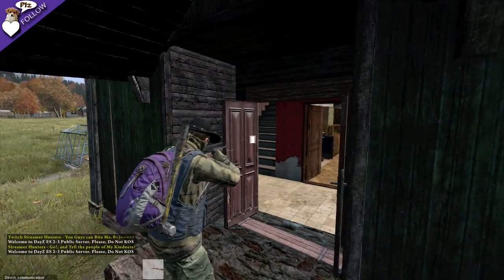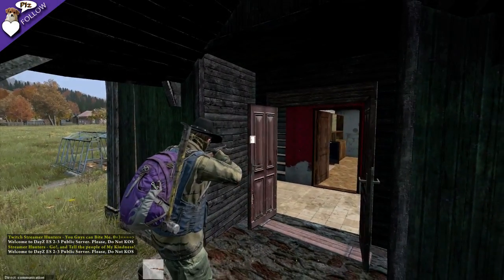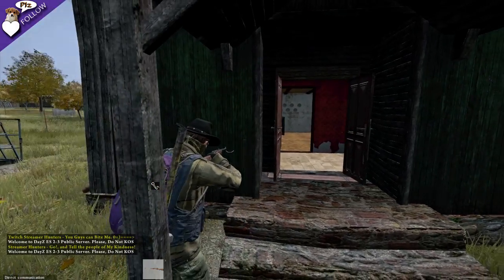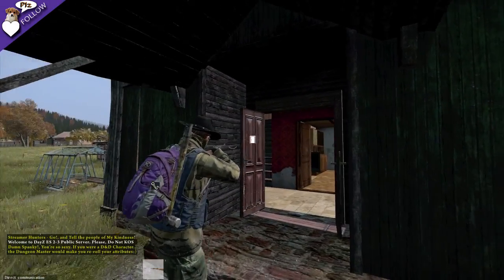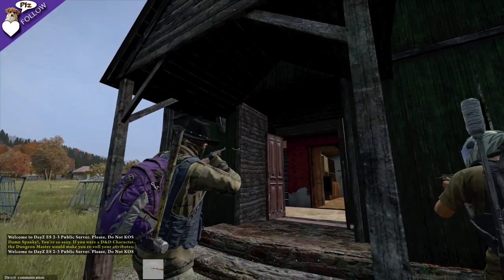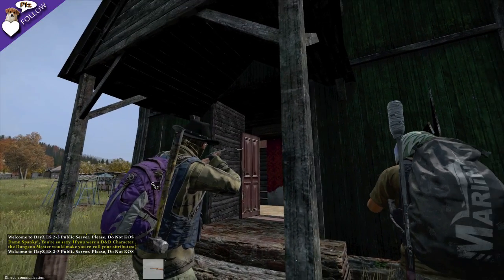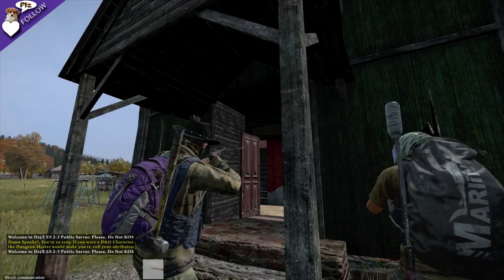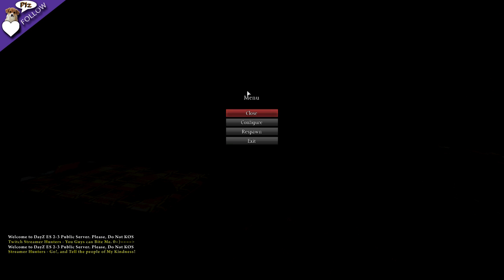Always Check Their Pulse - DayZ SA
Killing noobs, and I took a bullet. Noob didn't confirm if I had a pulse or not. The rest is obvious.